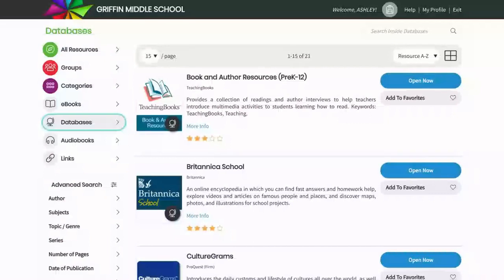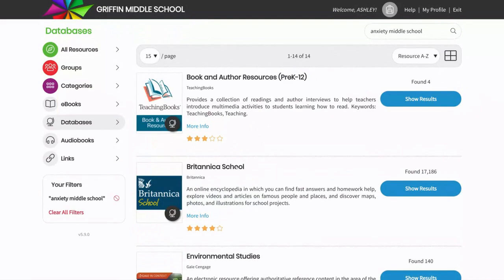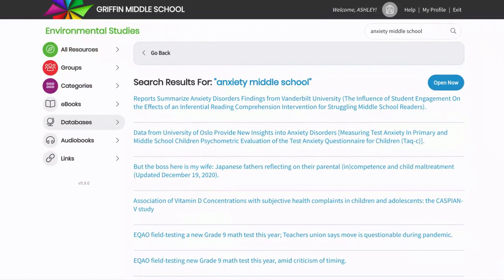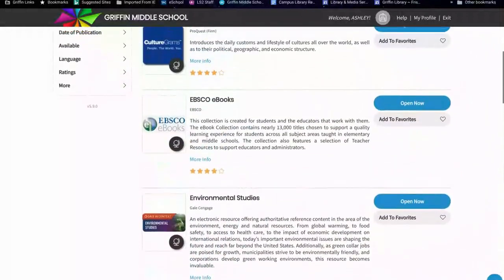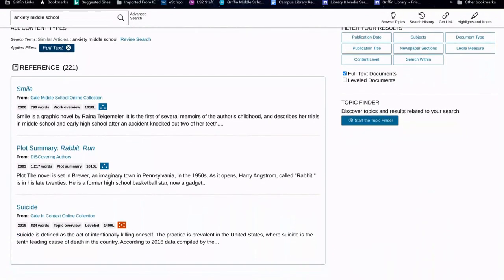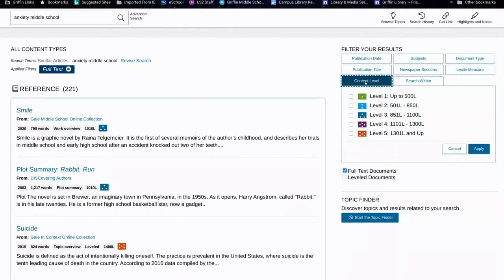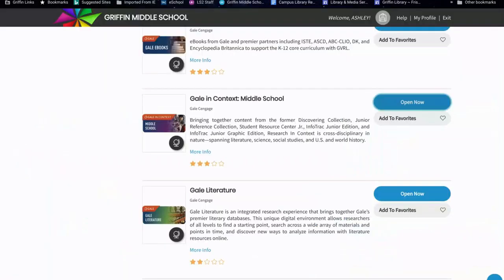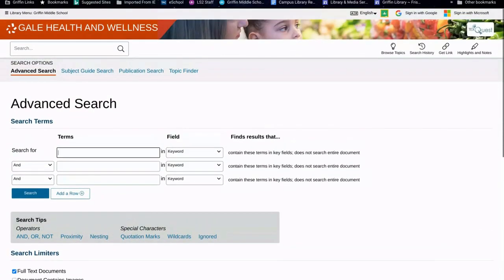How to Keyword Search